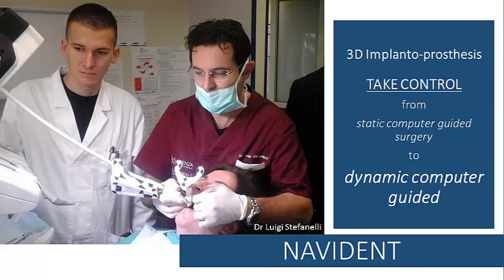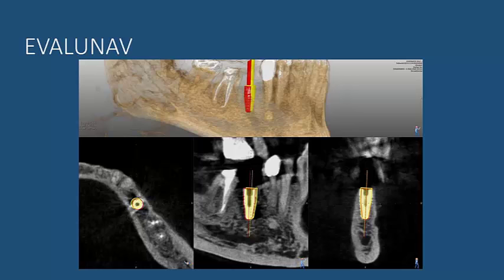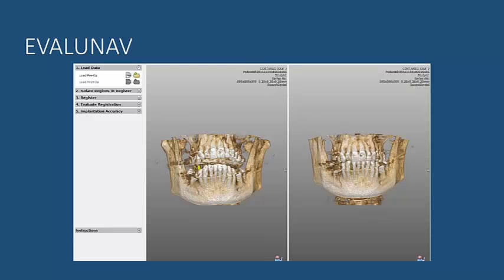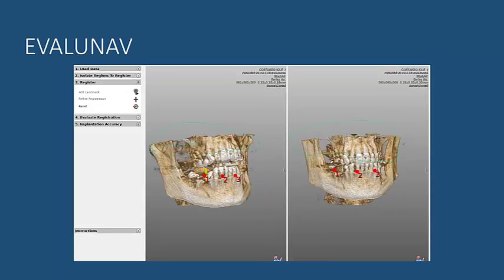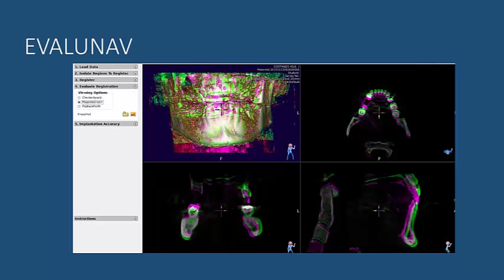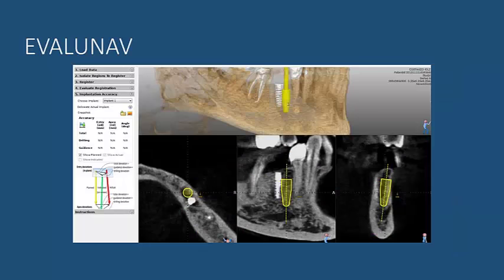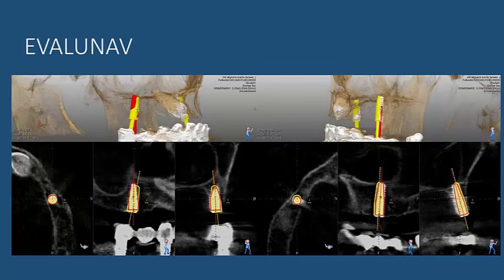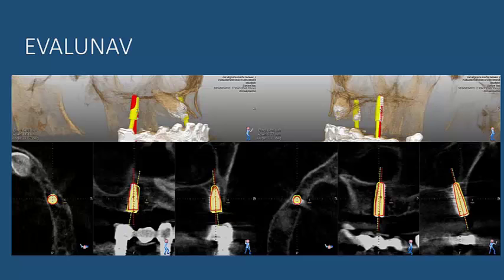Pre-Post Op CBCT Matching with Evalunav in NAVIDENT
This video shows how a surgeon can match a post op with a pre op cone beam using Evalunav, a software application present in Navident, to assess a potential gab between implants placed and implants planned.